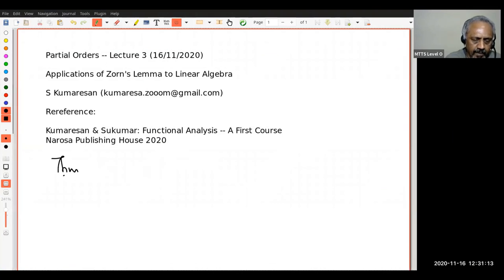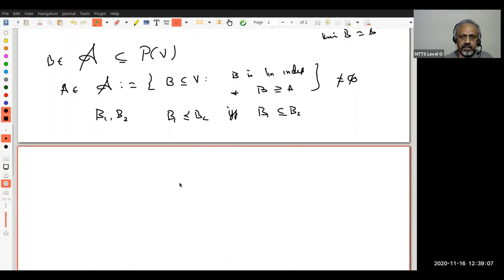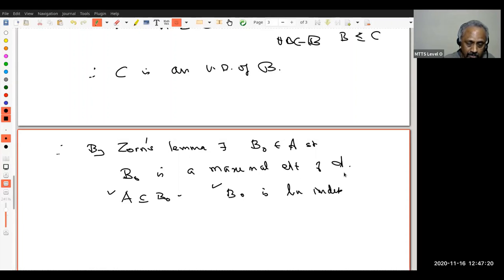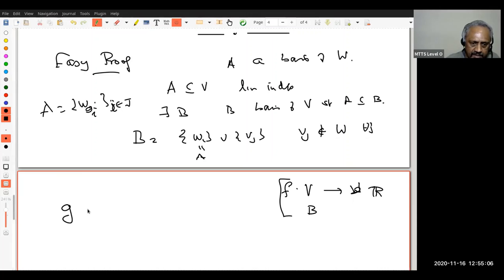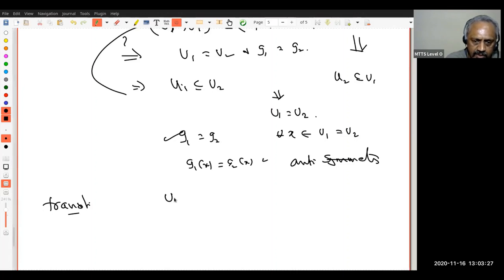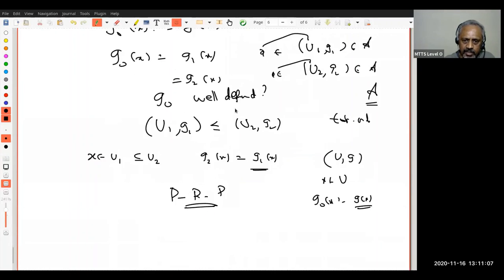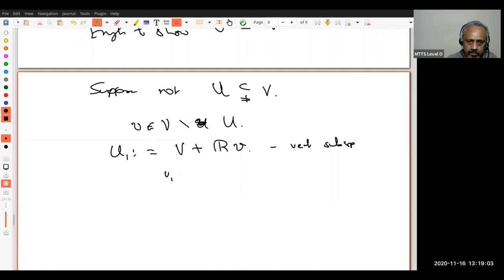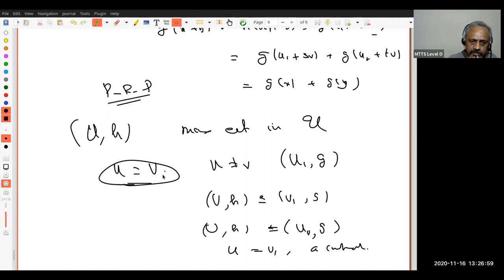Partial Order: Lecture 3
We prove the existence of a basis for any nonzero vector space. We then give a "complicated proof" of the extension of a linear map from a vector subspace to the vector space. This may be considered as the  "algebraic  part" of the  Hahn-Banach theorem  in Functional Analysis.  We made a deliberate choice of the `harder' proof  with a view to its significance in Hahn-Banach theorem.  See:
Functional Analysis -- A First Course
by Kumaresan and Sukumar (Narosa Publishing House)

Timestamp provided by Garima Khetawat.
0:00- Disclaimer
0:59- Introduction
2:15- Linear independence and dependence
4:50-Existence of a basis for any non-zero vector space
21:02- Extension of a linear map from a vector subspace to the vector space
23:05- An easy proof of the above result
28:10- A complicated proof
30:39- Defining a partial order on the collection of extensions
36:55- Constructing an upper bound for the chain
47:38- Applying the Zorn's Lemma
48:52- Proving that the maximal element (U,h) is such that U=V
58:09- Conclusion